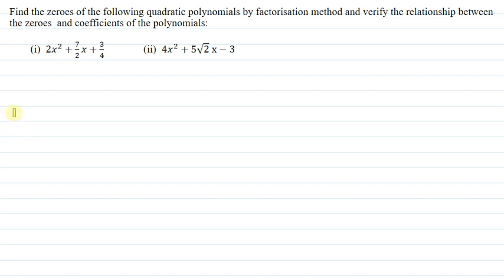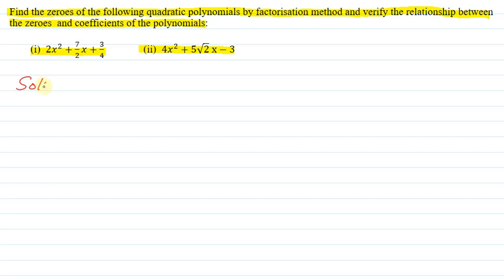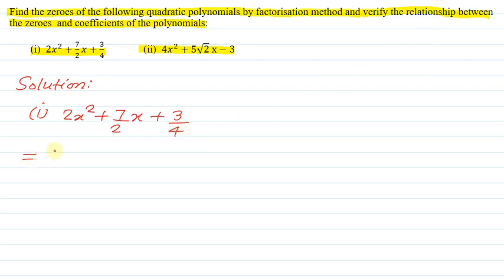math14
# nurseryrhymes
   # littleangelnurseryrhymes

Gadget List for Creators -
Wireless Mic
Wired Mic
Ring Light
Full Light Setup
Chroma Key Screen Background
Light Stand
My Gadget List -
RGB Background Light
Light For Video Shoot
Wireless MIC
Display Pentab

USB Hub
Mobile Holder

pencile Gadget List for Creators
Wireless Mic
Wired Mic
Ring Light
Full Light Setup
Light Stand

My Gadget List -
RGB Background Light
Wireless MIC
Display Pentab

USB Hub
Mobile Holder